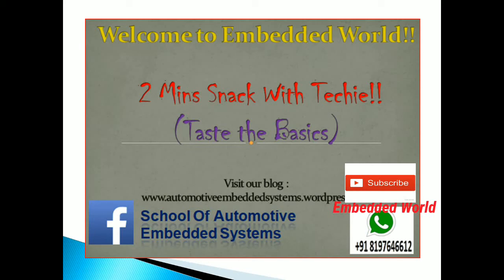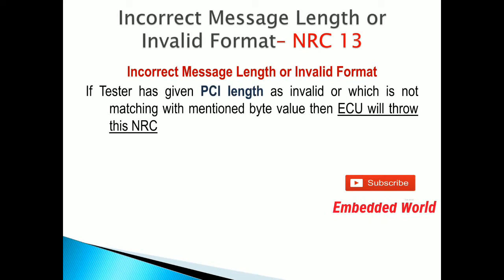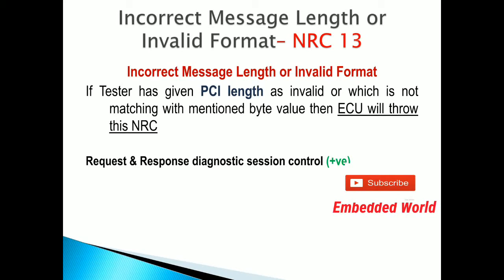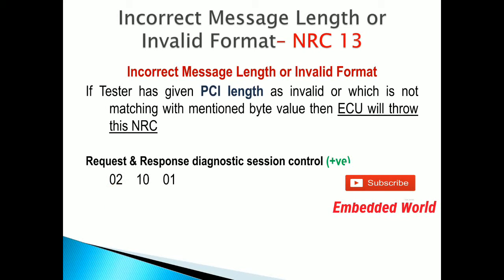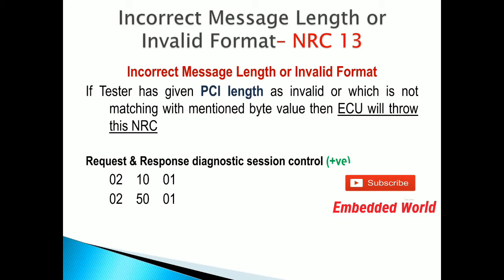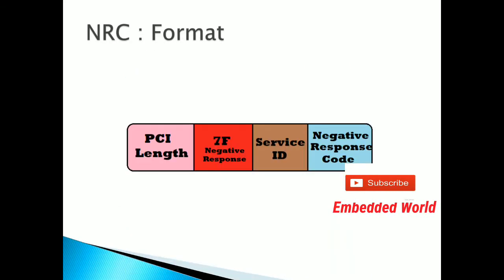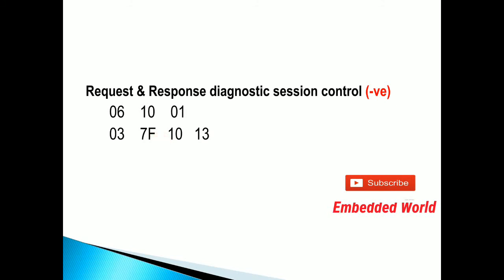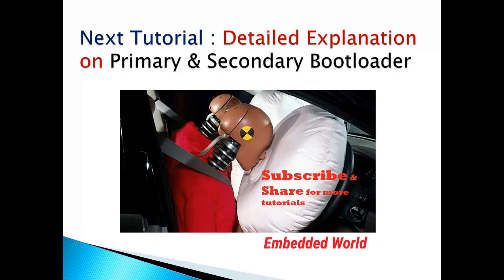Negative Response Code - 0x13 | Unified Diagnostic Services | NRC - 13